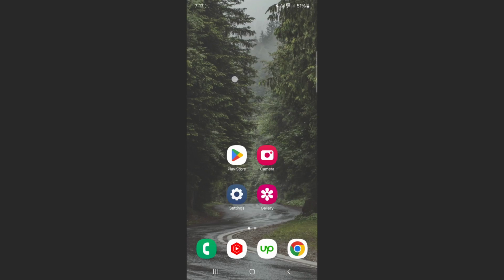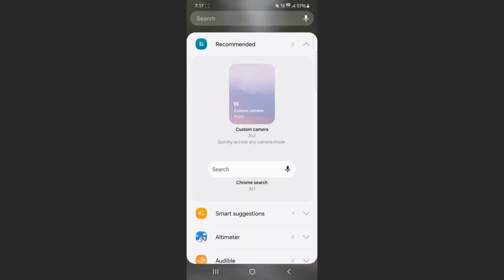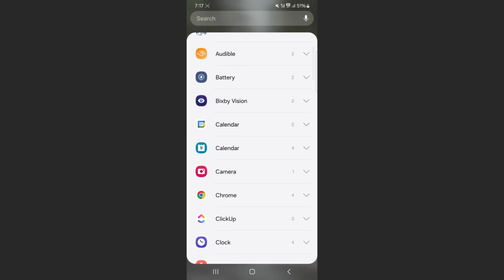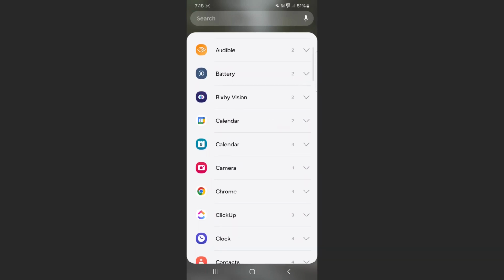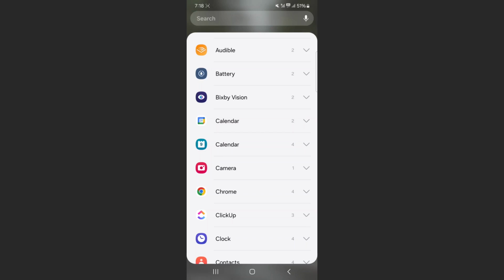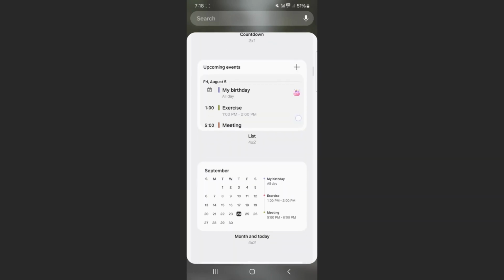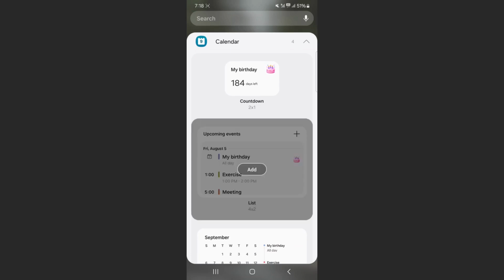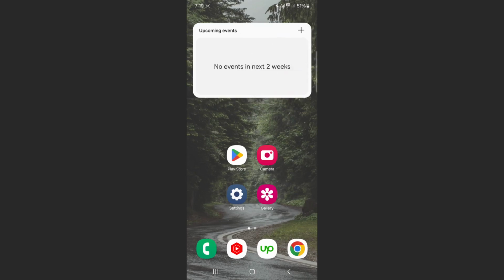How to Add a Calendar Widget on Android [QUICK GUIDE]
Let's take a look at how to add a calendar widget on Android.